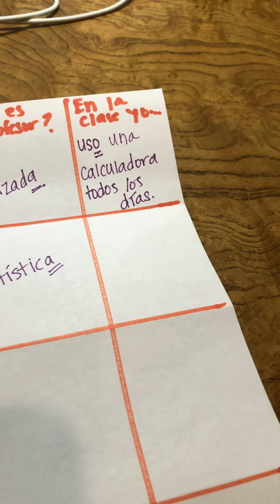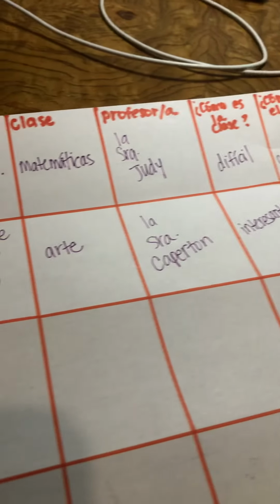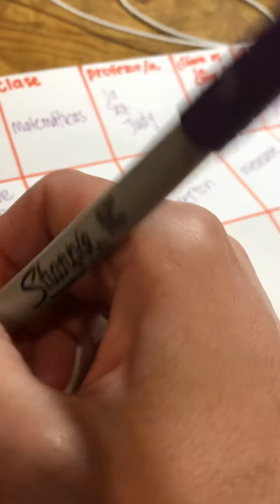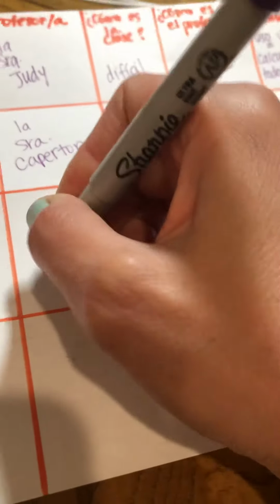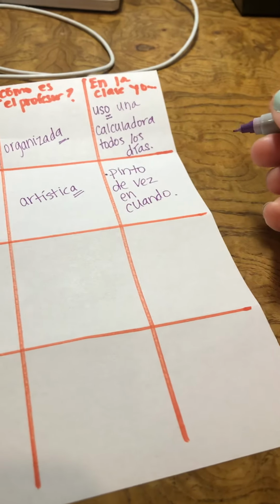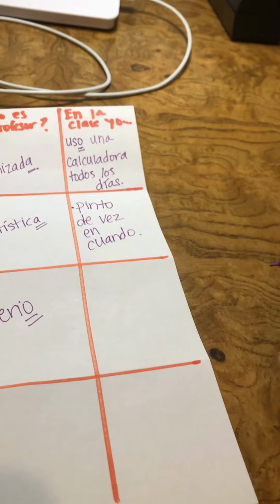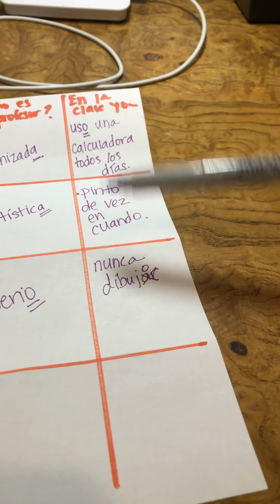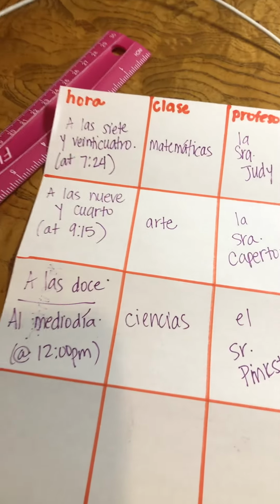Mi Horario explained